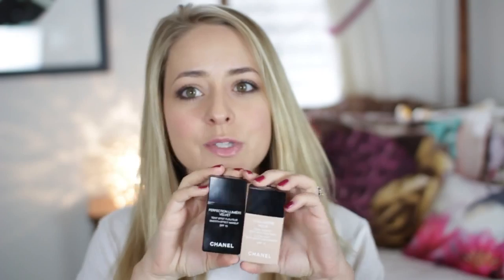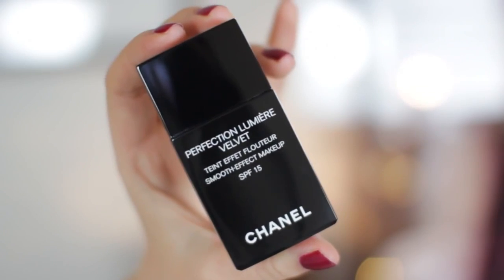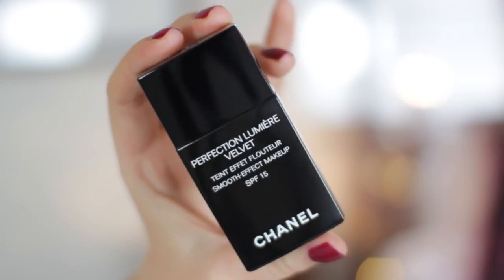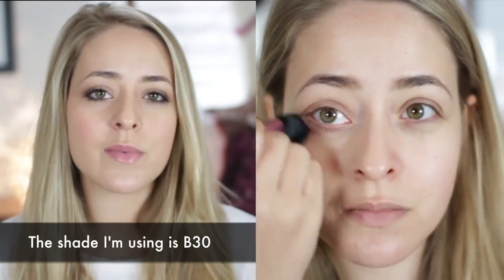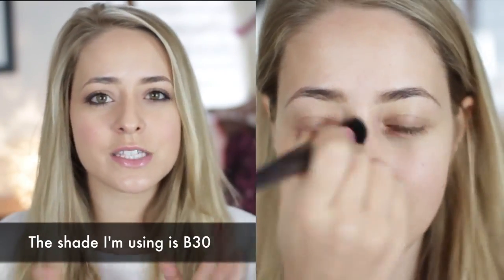Chanel Perfection Lumiere VELVET Review!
Great Treatment for ALL SKIN Types